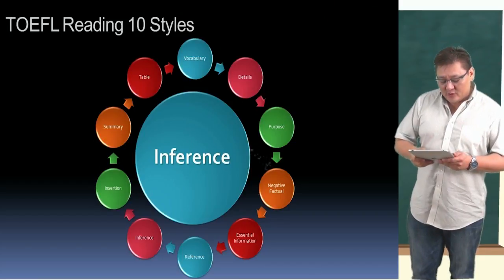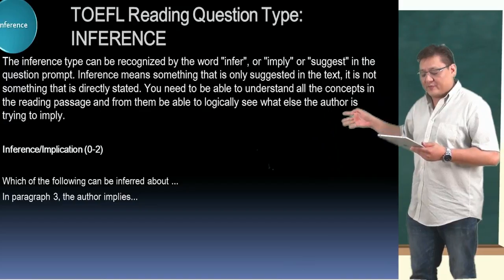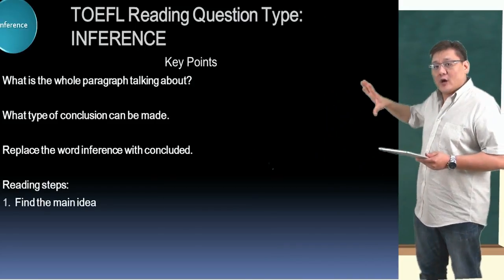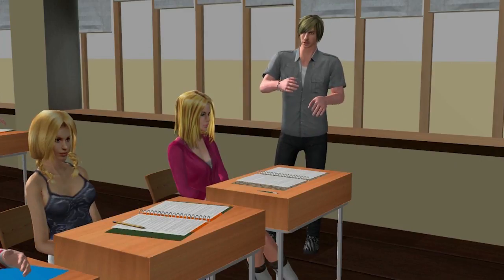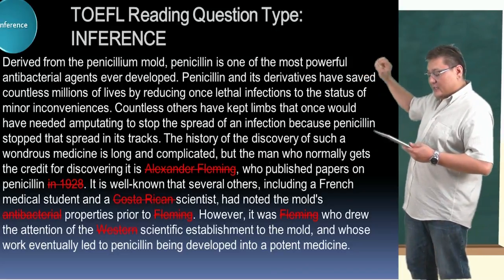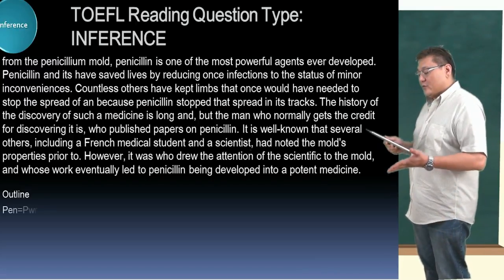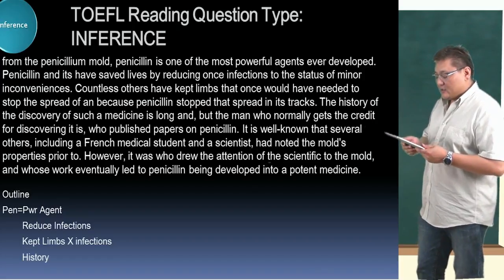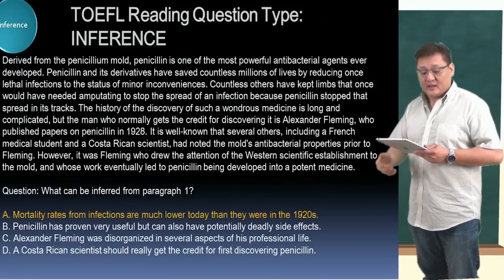iBT Reading (Korean) 리딩 r22